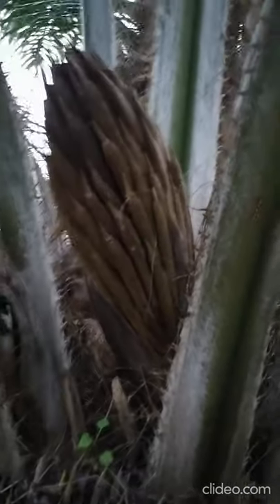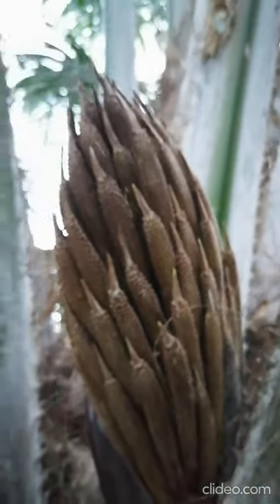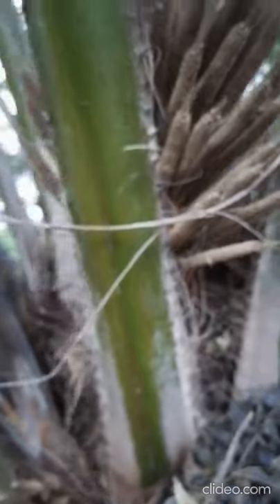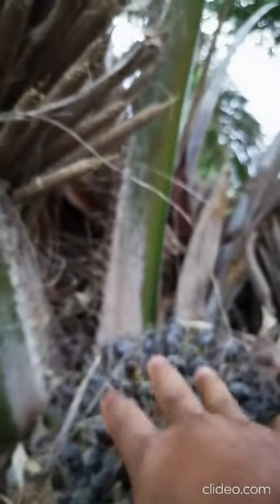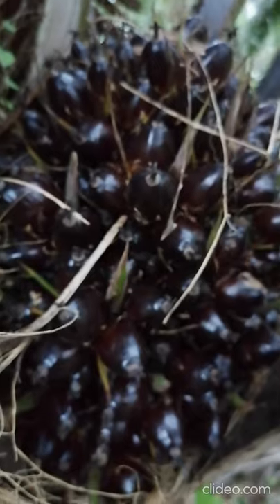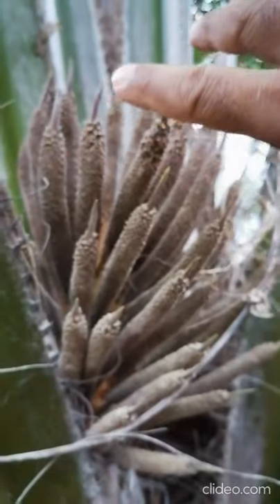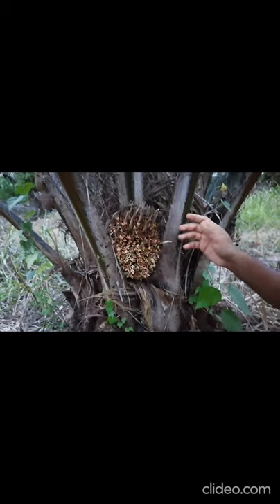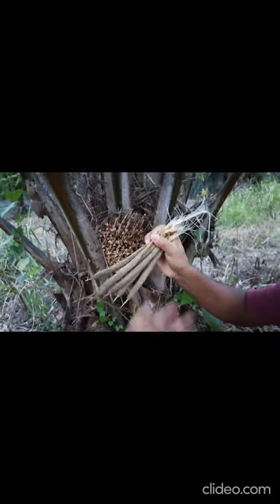Pollination & hybridization in Oil Palm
In this video I have tried to show the Oil Palm male and female flowers at anthesis period and also hands on how to do pollination and hybridization as well.